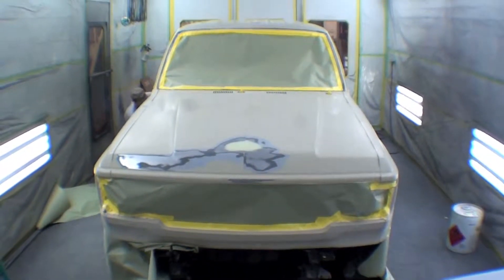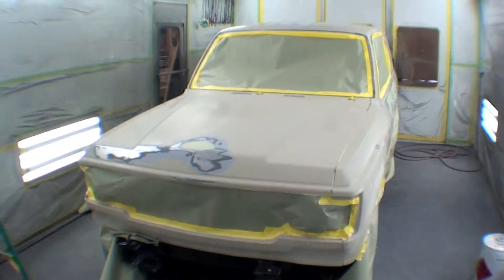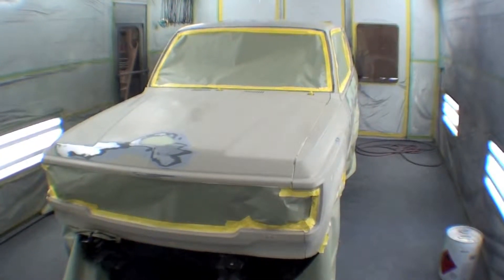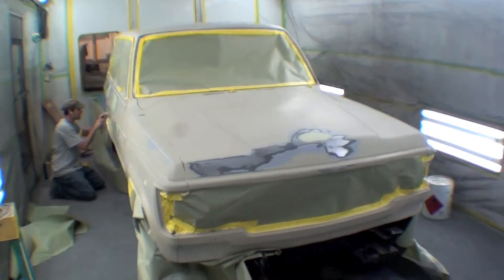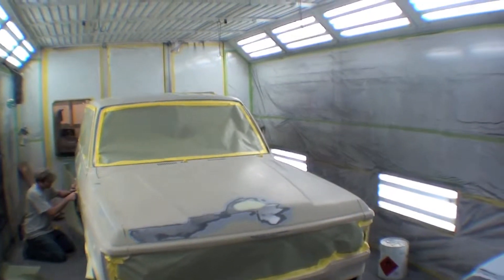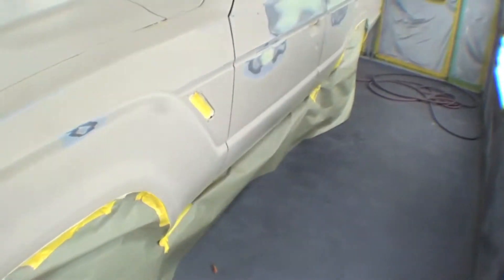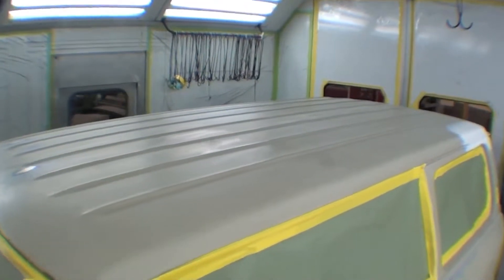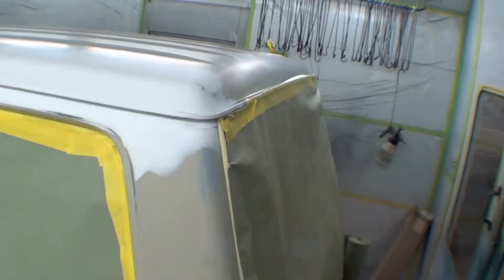Restoration 1984 FJ60 CA to Italy | Video 9